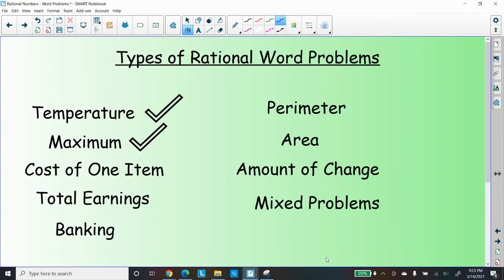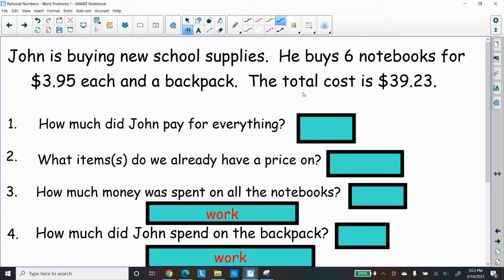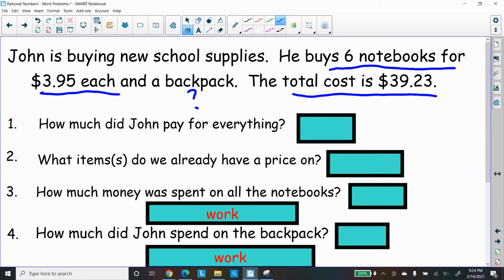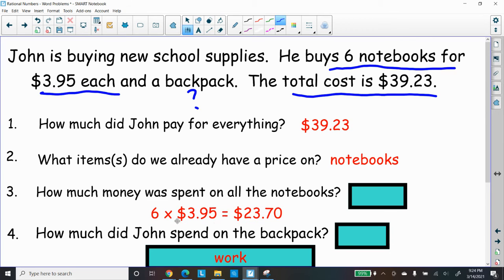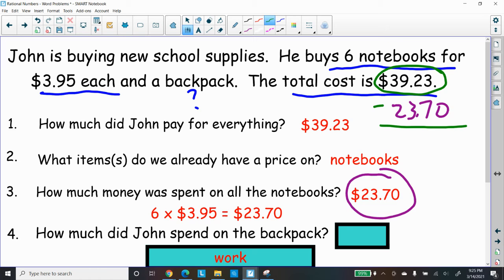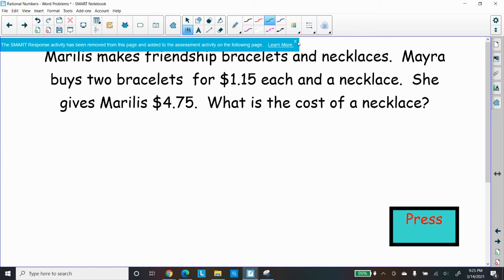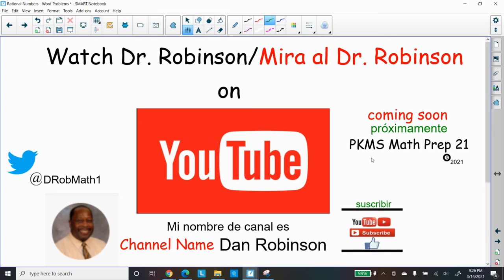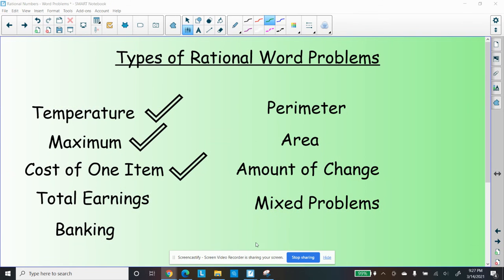Cost of One Item - Rational Word Problems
Dr. Robinson reviews how to find the cost of an item in the Rational Word Problems Unit.